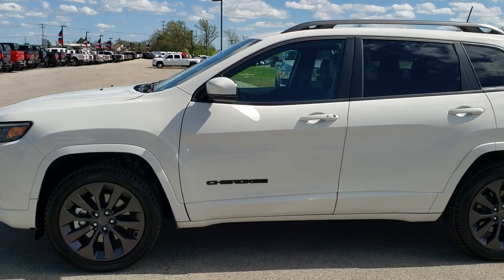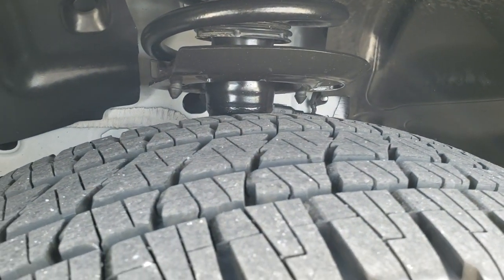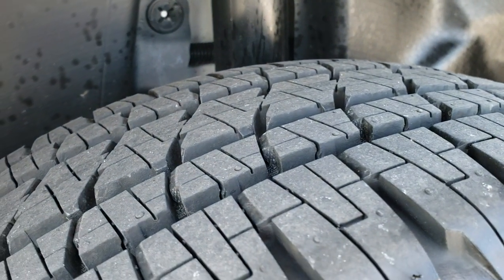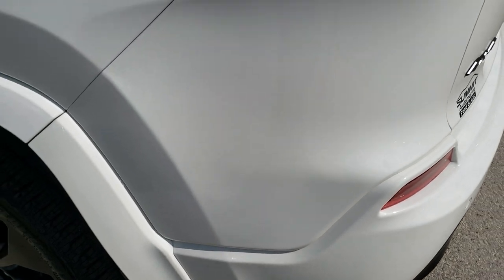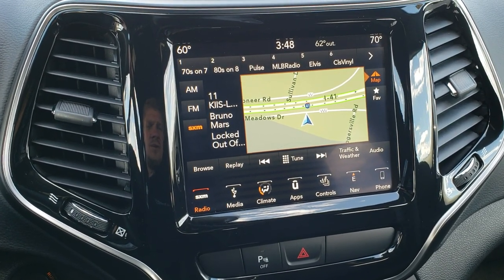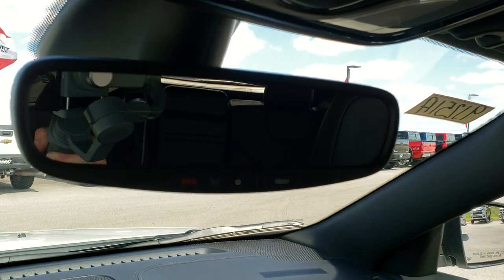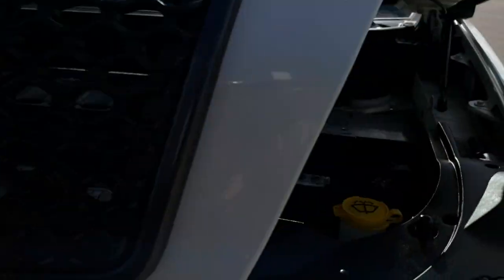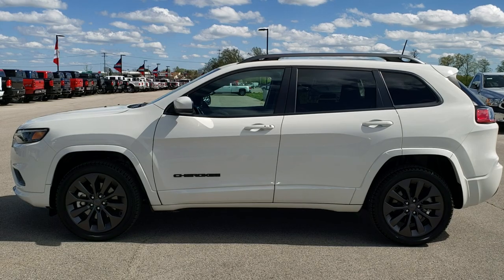2019 JEEP CHEROKEE HIGH ALTITUDE LIMITED 4X4 TURBO WHITE PEARL WALK AROUND REVIEW SOLD! 9J251A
This 2019 JEEP CHEROKEE HIGH ALTITUDE LIMITED 4X4 TURBO IN PEARL WHITE is the vehicle we did walk around review of today.

2019 JEEP CHEROKEE HIGH ALTITUDE LIMITED 4X4 TURBO IN PEARL WHITE

STOCK: 9J251A
PRICE: $29,999
MILES: 468
MAKE: JEEP
MODEL: CHEROKEE
VIN: 1C4PJMDN1KD374217
LOCATION: FOND DU LAC OSHKOSH WISCONSIN, 54937 TRUCKS ON 41

ONE OWNER! CLEAN TITLE HISTORY! 2.0 Liter DOHC I4 Turbocharged Engine, 270 Horsepower, Limited Package, High Altitude Package, 9-Speed Automatic Transmission, Active Drive I 4x4 Four Wheel Drive 4wd, Automatic Transmission Center Console Shifter, Factory GPS Navigation System, Reverse Backup Camera Rearview Camera, Dual Rear Exhaust, Blind Spot Monitoring with Rear Cross-Path Detection, Start / Stop Technology Start/Stop, Dual Power Heated Seats, Black Ebony Leather Seats, Bucket Seats, Memory Driver's Seat, 2nd Row Bench Seating, Power Mirrors with Built-in Directional Signals, Heated Power Mirrors with Blindspot Indicators, Electronic Stability Control Traction Control ESC, Bridgestone Dueler H/L P235/50 R19 Tires, Painted Alloy Rims Premium Wheels, Four Wheel Disc Brakes, LED Fog Lights, LED Headlights, LED Running Lights, LED Tail Lamps, Reverse Sensors, Blind Spot and Cross Path Detection System, Easy Fuel Capless Fuel Fill, Chrome Tipped Exhaust, AM / FM Radio Tuner, Sirius/XM Satellite Radio Capabilities Sirius / XM, Uconnect (R) 8.4 AM/FM System 8.4 Inch Touchscreen with AM/FM, 7-Inch Multi-View Display, SOS / Assist System, U Connect Hands Free Bluetooth Hands-Free Phone System Blue Tooth, Android Auto Compatible, Apple Car Play Compatible, Auxiliary MP3 Jack Portable Audio Connection, Factory Subwoofer, USB Jack Portable Audio Connection, Enter-N-Go System Keyless Entry System, Keyless Entry with Factory Remote Start, Push Button Start, Heated Windshield Wiper De-Icer , Power Raise and Close Rear Gate, Rear Window Defroster, Adjustable Height Seatbelts, Driver and Passenger Front Air Bags, L.A.T.C.H. Child Safety System, SOS Post Crash Alert System, Side Curtain Air Bags SRS Safety Restraint System, 2nd Row Power Windows, Heated Steering Wheel Multi-Function Steering Wheel Controls, Homelink System with Three Programmable Buttons for Garage Doors, Lighting Systems & Security Systems, Compass, Outside Temperature Display and Mileage Display, Dual Multi-Zone Climate Control , Fold Down Rear Seats, Factory Floormats, Air Conditioning AC, Cruise Control, Power Locks, Power Windows, Automatic Headlights Autolamp, Tilt/Telescope Steering Wheel, 115V / 150W Auxiliary Power Outlet, 3 Year / 36,000 Mile Remaining Factory Bumper to Bumper Warranty, Whichever comes first, 5 Year / 60,000 Mile Remaining Powertrain Factory Warranty, Whichever comes first, Pearl White, ONE OWNER! CLEAN AUTOCHECK! Very very clean inside and out! This is one of the sharpest 2019 Jeep Cherokee suvs we have ever had on our lot! 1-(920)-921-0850 . Summit Automotive Chrysler Dodge Jeep Ram in Fond du Lac, Wisconsin also Proudly Serving Oshkosh, Madison, Milwaukee, Sheboygan, Appleton, and Waupun is a family owned and operated dealership since 1959. We take great pride in our new and used car and truck center with vehicles to fit everyone's budget. We have ON THE SPOT FINANCING. BAD CREDIT OR GOOD CREDIT, we work with over 20 lenders to get you APPROVED AT THE MOST COMPETITIVE RATES. We provide AIRPORT TRANSPORTATION and NATIONWIDE DELIVERY OPTIONS. We are conveniently located on HWY 41 at EXIT 98, Hwy 151 at Military Rd. Exit . Just Look For The TRUCKS ON 41. Advertised price does not include, tax, title, registration and service fee

STOCK: 9J251A
PRICE: $29,999
MILES: 468
MAKE: JEEP
MODEL: CHEROKEE
VIN: 1C4PJMDN1KD374217